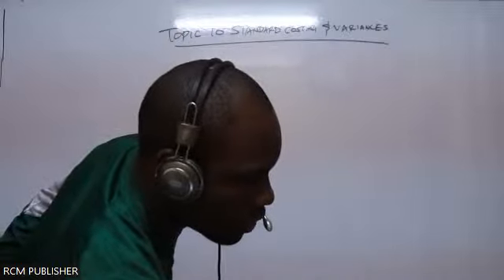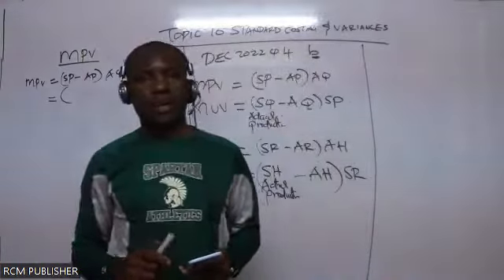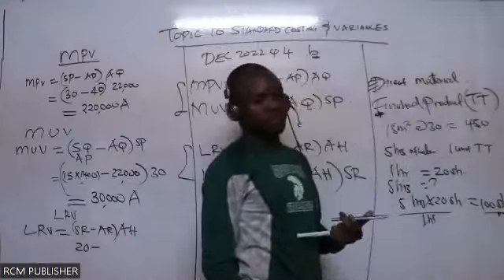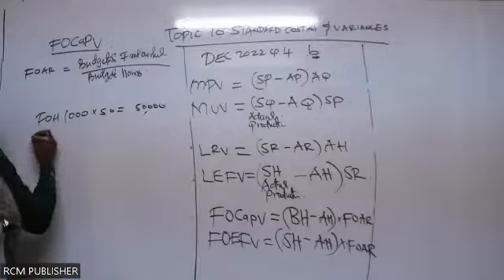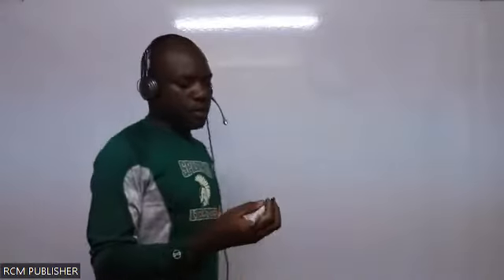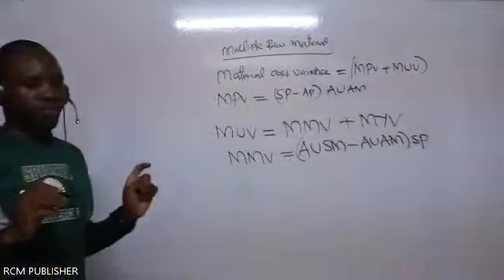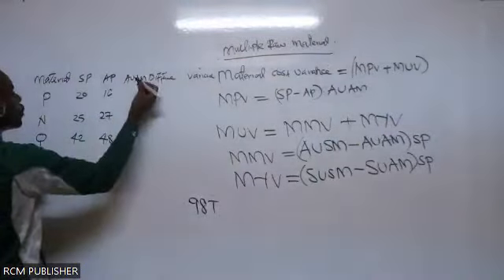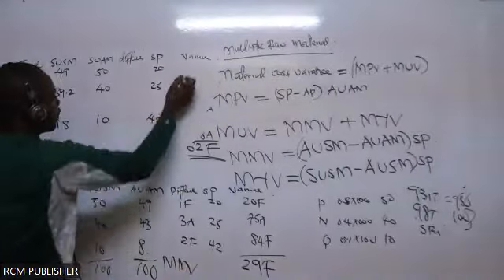Management Accounting-Standard Costing & Variance Analysis-CPA KENYA